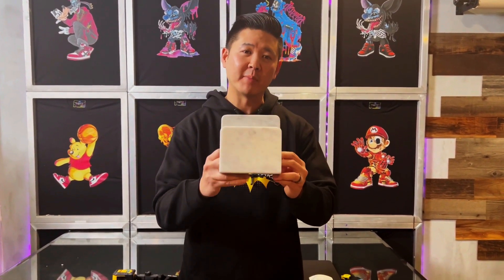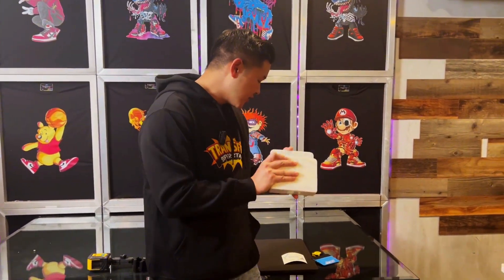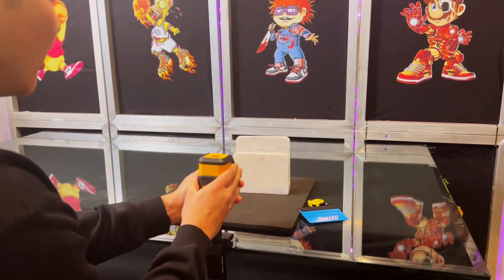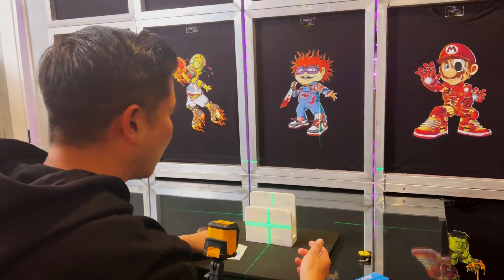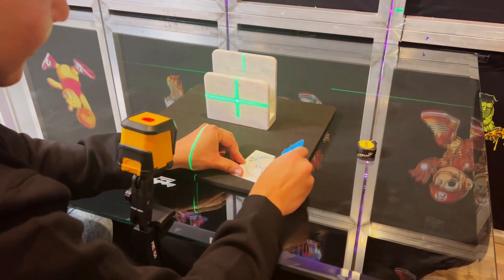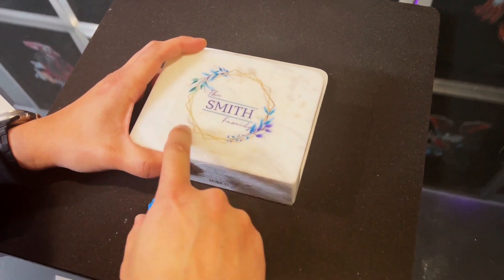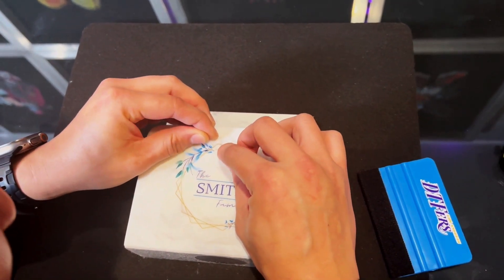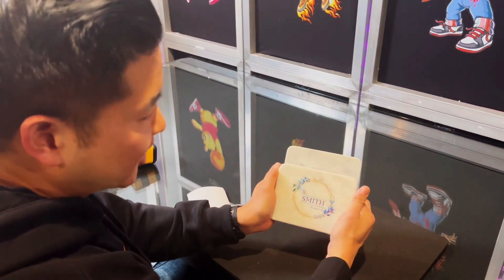DIY Easy Personalized Marble Napkin Holder with UV DTF!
In this captivating video tutorial, we delve deep into the world of DTF printing, unlocking the secrets to mastering this innovative technique. Join us as we demonstrate step-by-step how to personalize your marble napkin holder with breathtaking precision and creativity.

Discover the artistry behind stunning personalization techniques as we guide you through the entire process, from preparation to printing. Learn how to achieve vibrant, long-lasting designs that elevate your napkin holder to a true statement piece.

Whether you're a seasoned printing professional or a curious newcomer, this video provides valuable insights and practical tips to enhance your DTF printing skills. Don't miss out on the opportunity to become a transfer superstar – watch now and unlock the full potential of your creativity!

► LINKS MENTIONED
⬇️ More stuff you should check out
Marble Napkin Holder Off-White